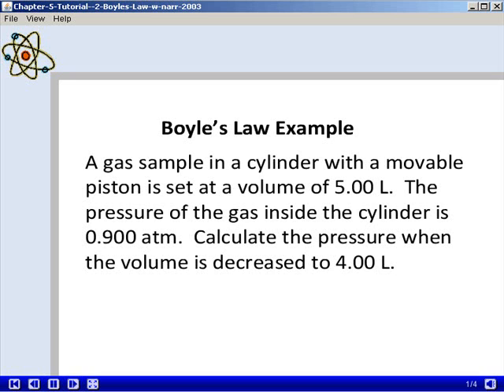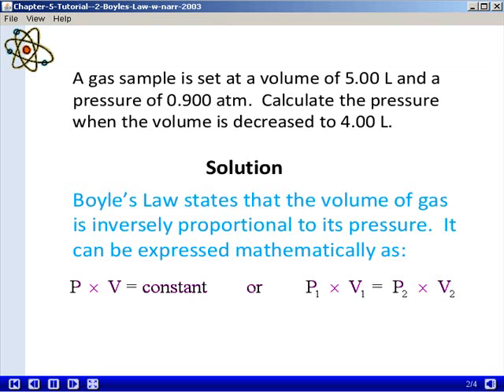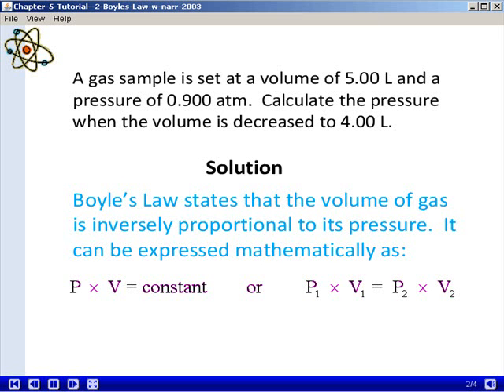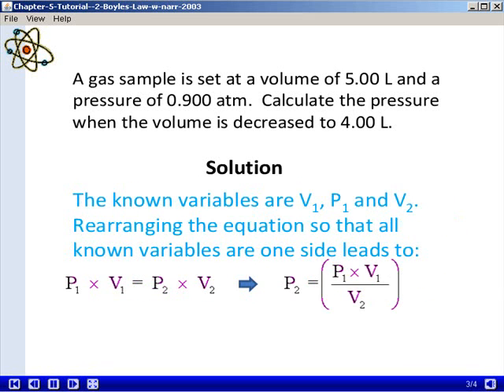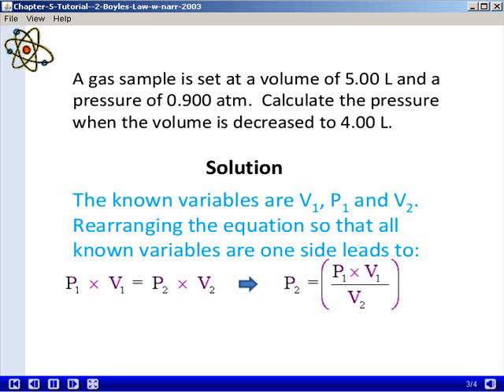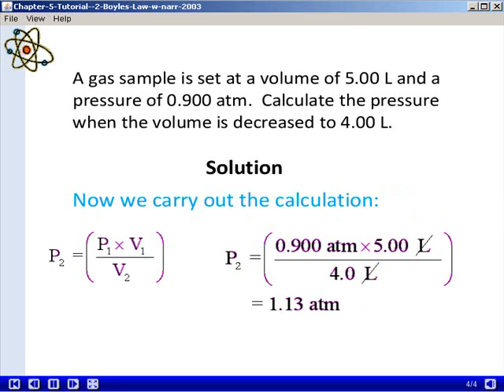Chapter 5 Boyle's Law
Shows how to solve gas problems usisng Boyle's Law.